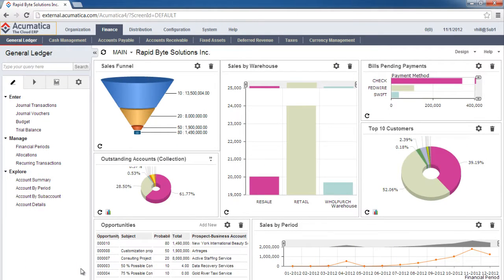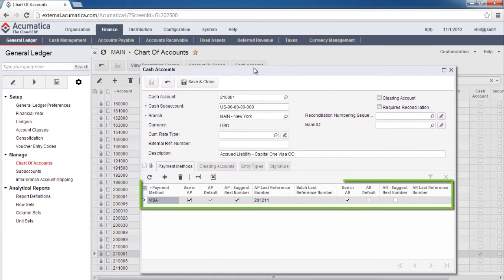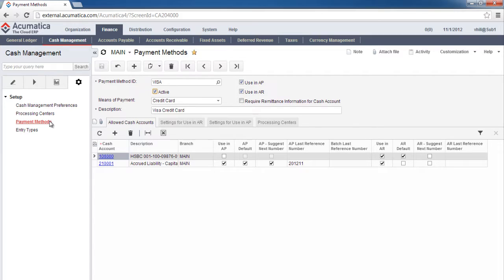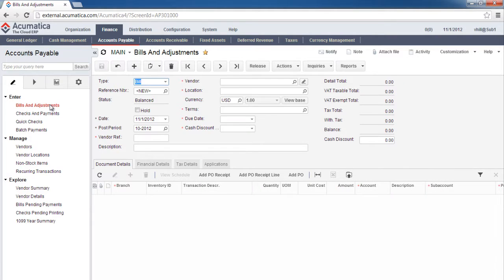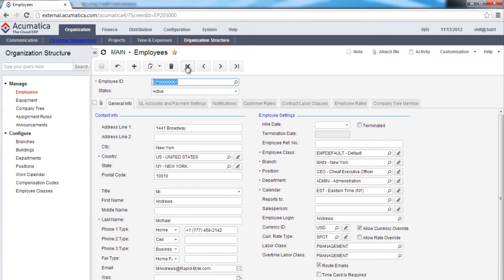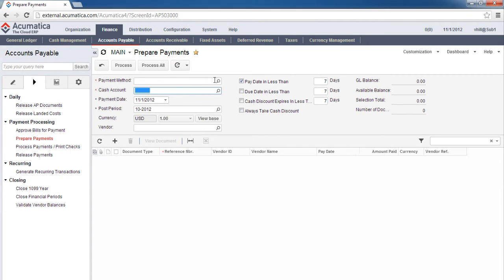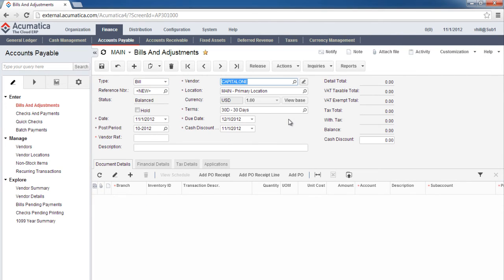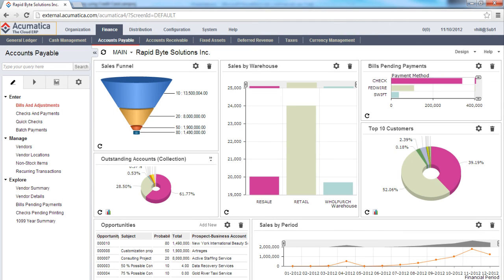Acumatica: Payment Processing using Credit Card